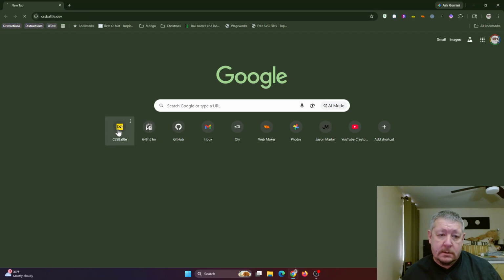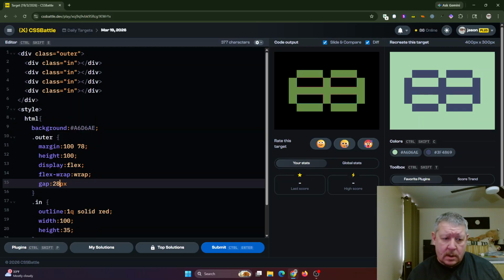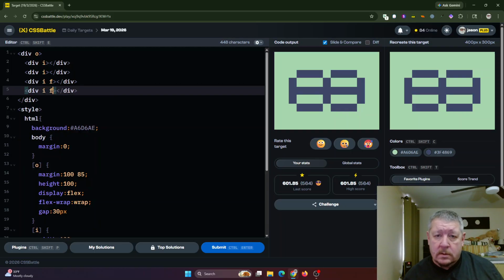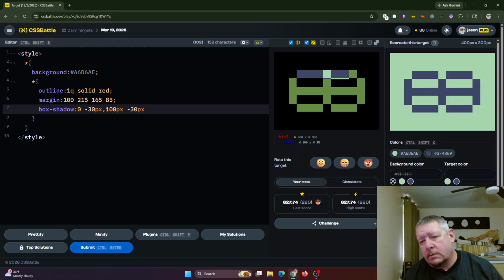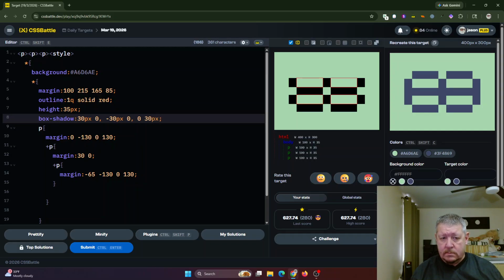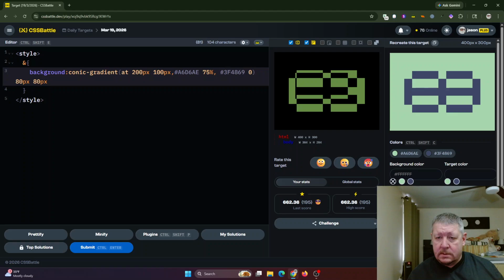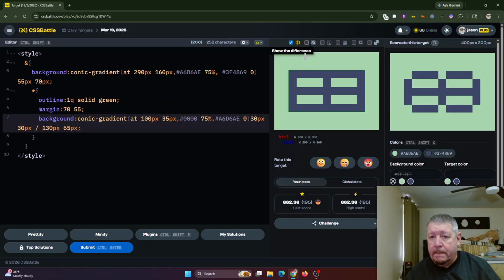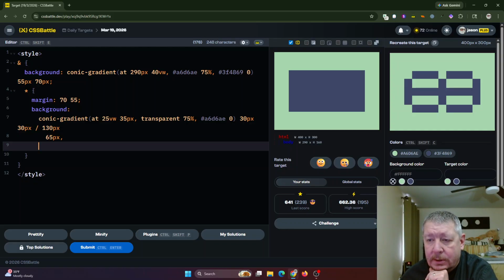CSSBattle Daily 2026 03 19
00:00 Flex Solution starts
07:20 Flex Optimization
09:15 Traditional positioning solution
17:50 Traditional Optimization
20:10 Gradients Solution Starts